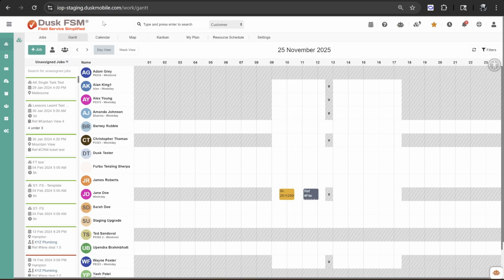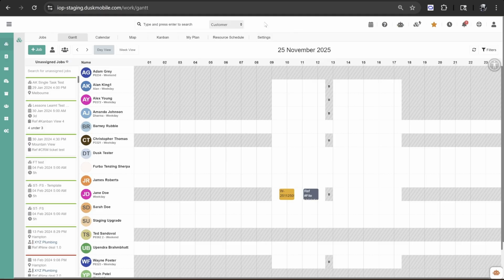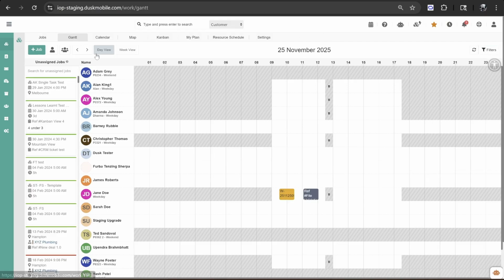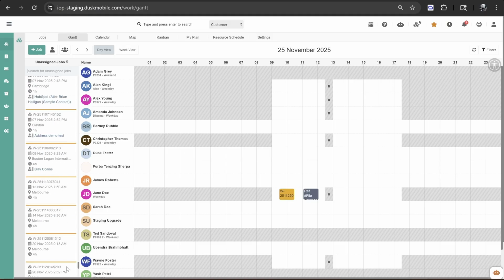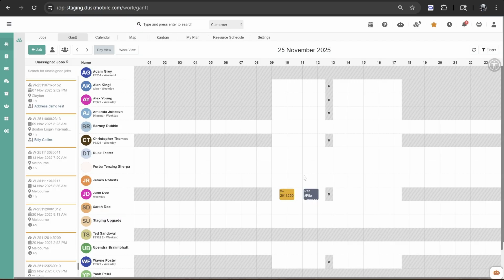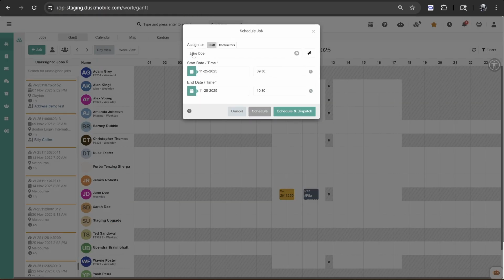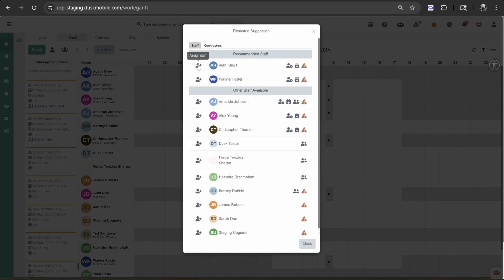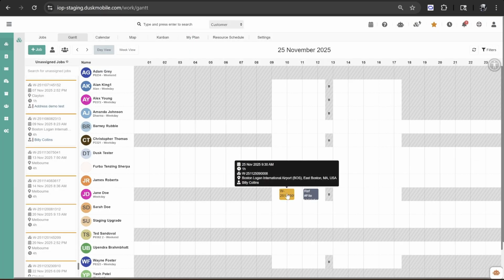Gantt View for Field Service Dispatchers, Schedule and Dispatch Work Fast in Dusk FSM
The Gantt View in Dusk FSM is built for dispatchers who need to plan, schedule, and dispatch work with clarity. In this walkthrough, you will see how to move from unassigned jobs to scheduled and dispatched work in seconds, while balancing capacity, skills, shifts, and priorities.

If you are coordinating technicians, contractors, or mixed crews, this view helps you keep control of the day, the week, and everything in between.

💡 What You Will Learn in This Video:
✔️ How the Gantt View is laid out for dispatchers
✔️ Where to find unassigned work and what it means
✔️ How to drag and drop jobs onto staff or crews
✔️ How priority colours and status colours work
✔️ How to check capacity, shifts, and skills before scheduling
✔️ How to dispatch now or reschedule in one click
✔️ How staff suggestions help you pick the best available technician

✅ Field Service Dispatchers and Schedulers
✅ Operations Managers supporting daily dispatch
✅ Team Leads managing workload and priorities
✅ Anyone responsible for scheduling field work

🚀 Why Dispatchers Use the Gantt View
🔹 Visual scheduling across days and weeks
🔹 Faster dispatch with drag and drop planning
🔹 Smarter assignments using skills, capacity, and shifts
🔹 Clear priority and status visibility at a glance
🔹 Real time updates as work progresses